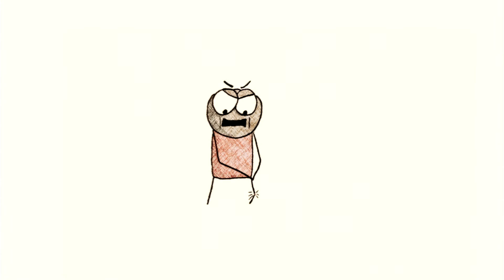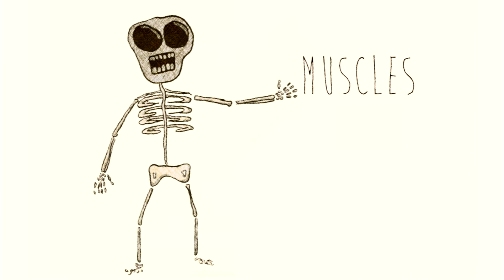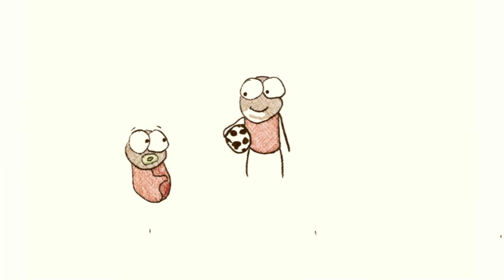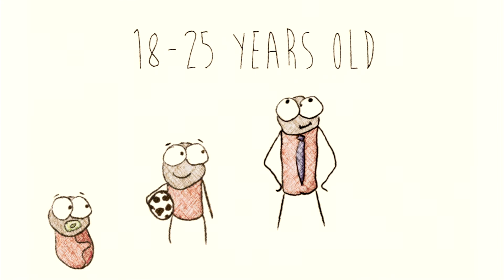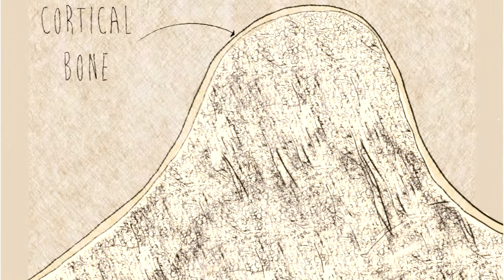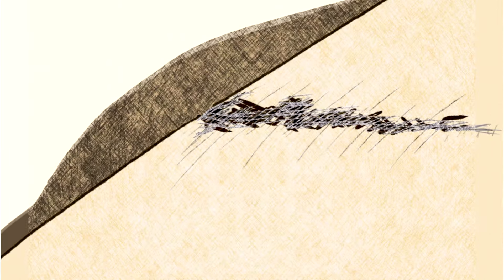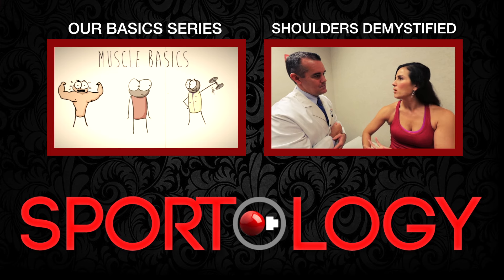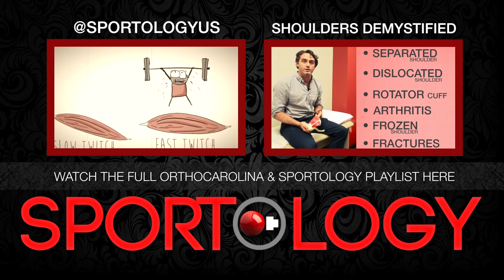Bone Basics: How They Heal + How to Keep them Healthy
BONES 101

↓ More info and sources below ↓

Special thanks in this episode to help from Dr. Shiffern of OrthoCarolina who helped us understand the basics of our shoulders.

We have more videos that will help you stay healthy, train harder, and get faster.